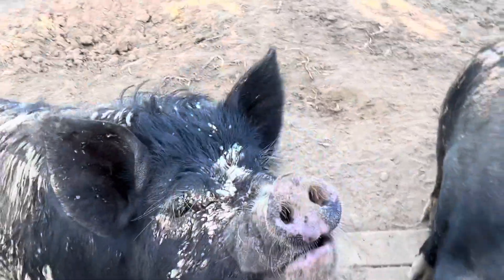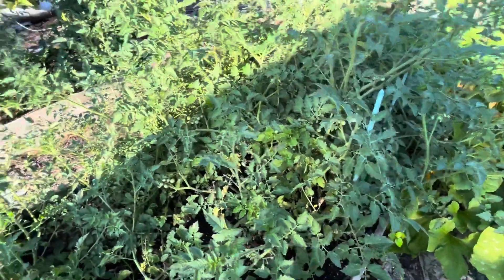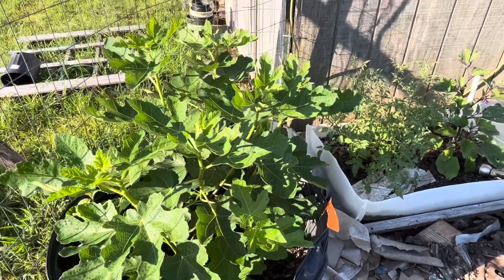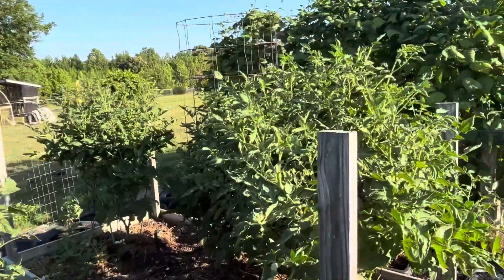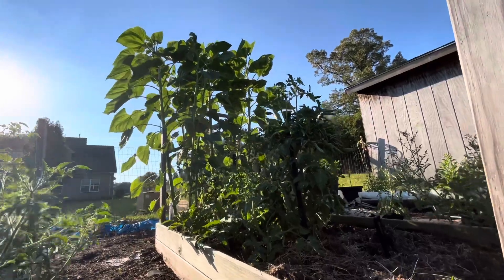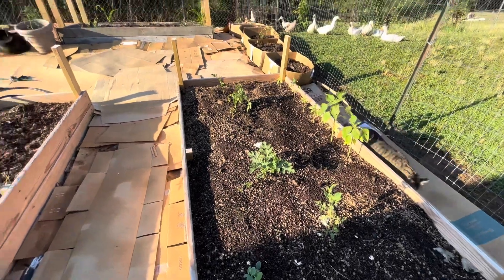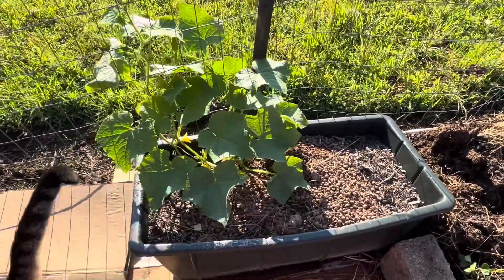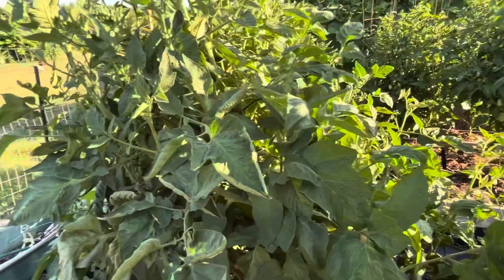Plants & Animals on the Homestead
Take a walk with me around the homestead and through the garden.